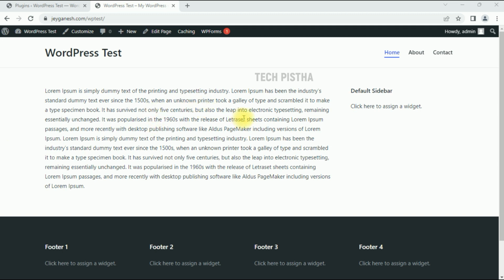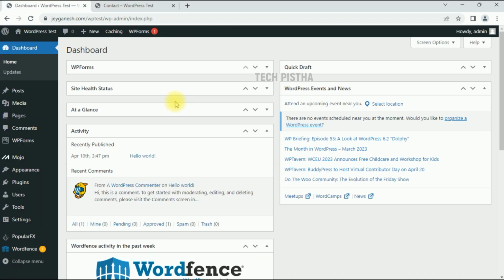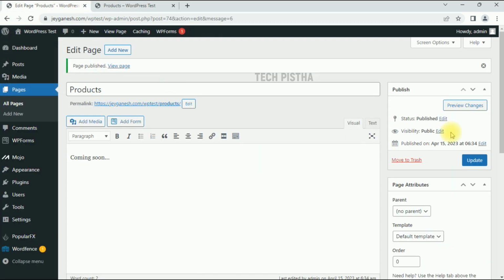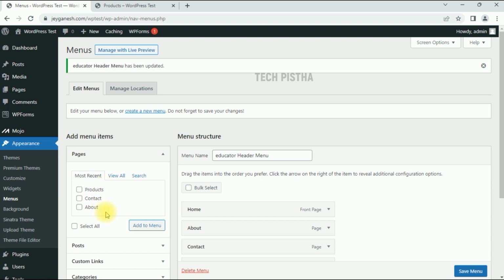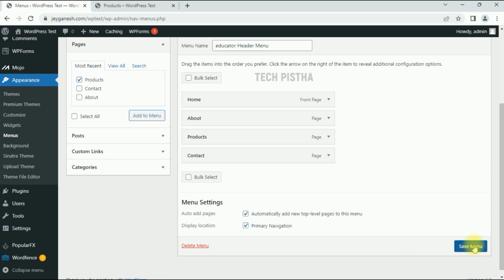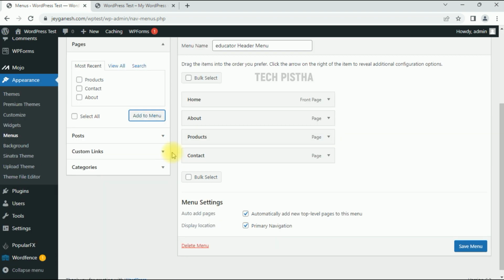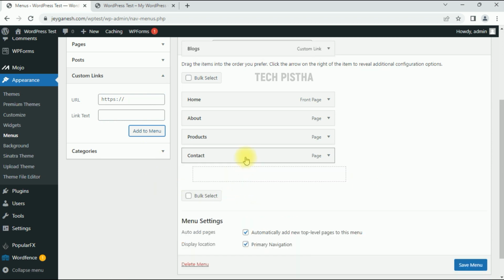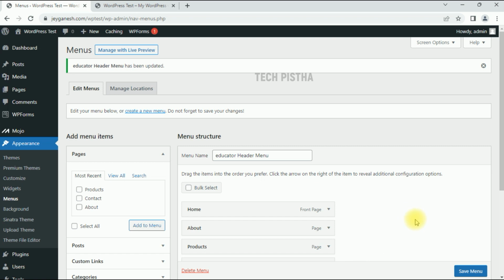How to Create a Menu in WordPress?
For every websites, Menu is important for navigate the website pages. WordPress also has menu function. by using this you can easy to create the Menu for your new pages.

This video shows how you can Create a Menu in WordPress.